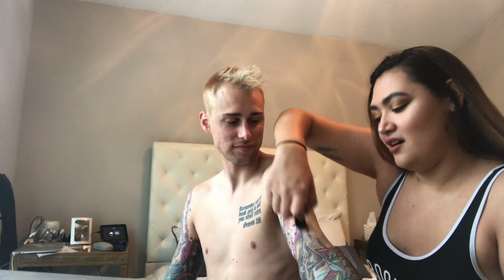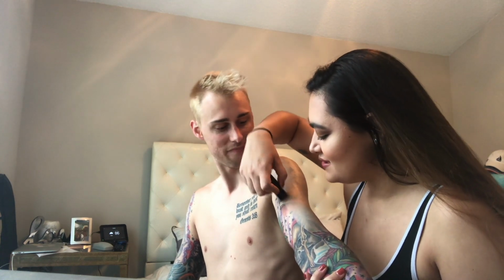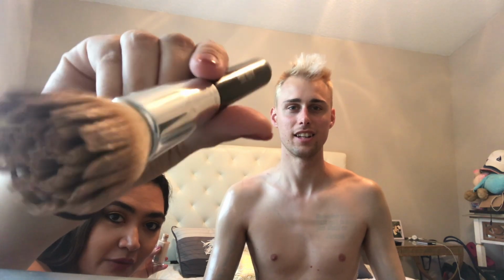TATTOO COVER UP CHALLENGE W/ MY BOYFRIEND | BROOKELYN FELAN